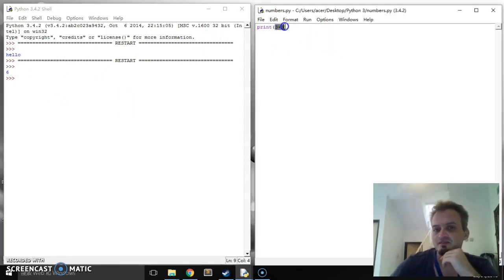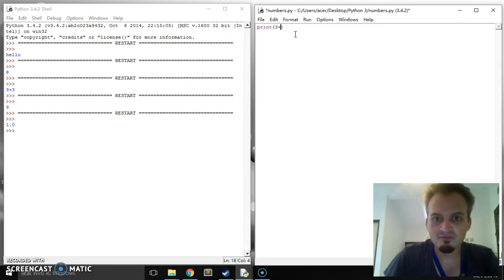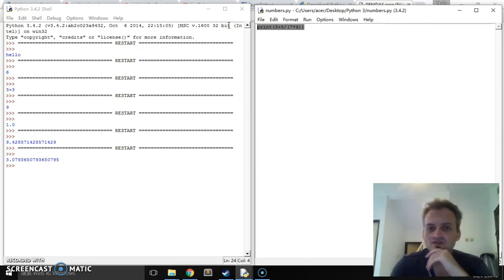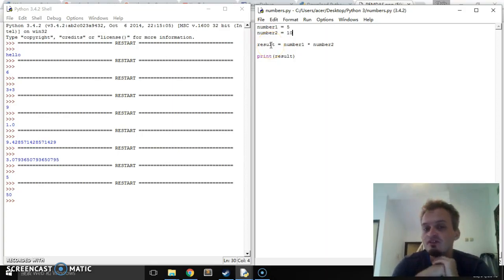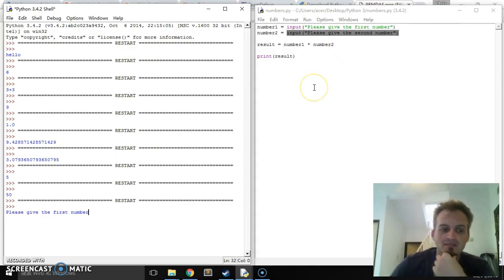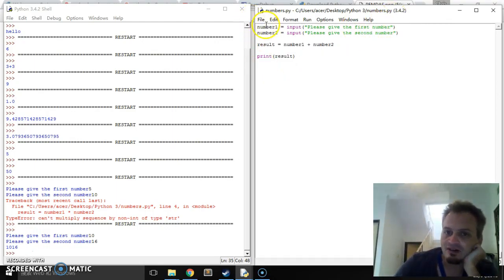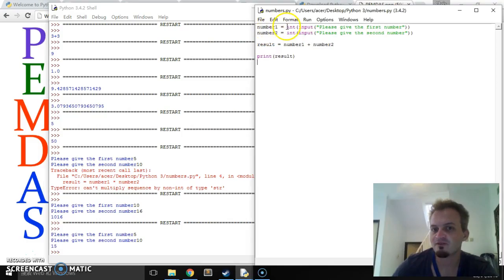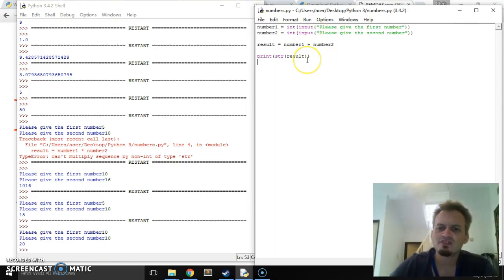Python 3 Simple Numbers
Dealing with simple numbers in Python